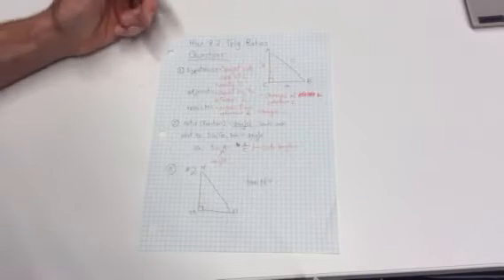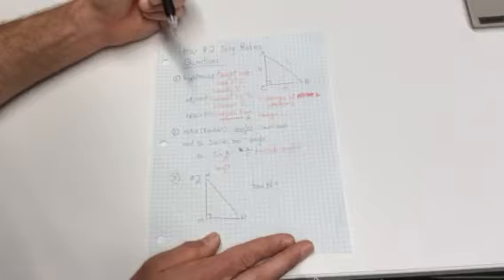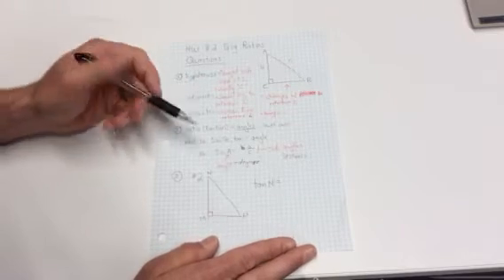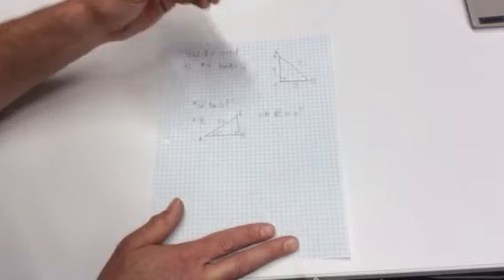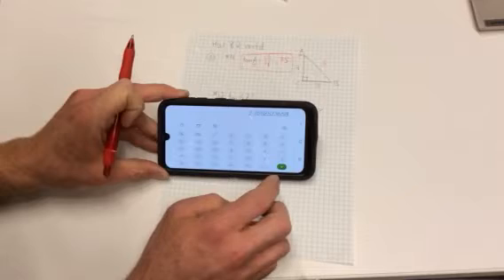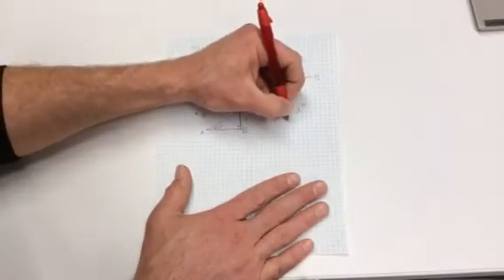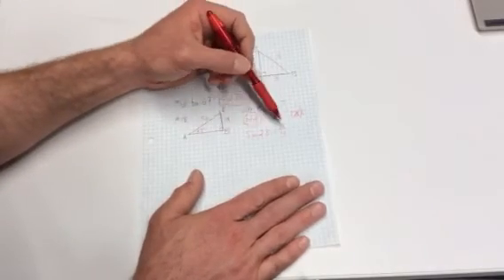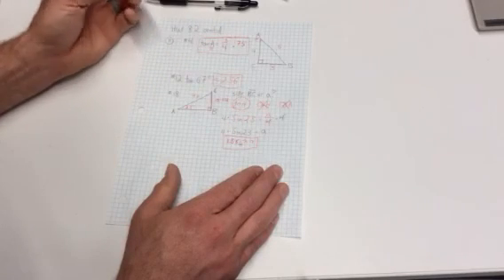HW 8.2 pt 2